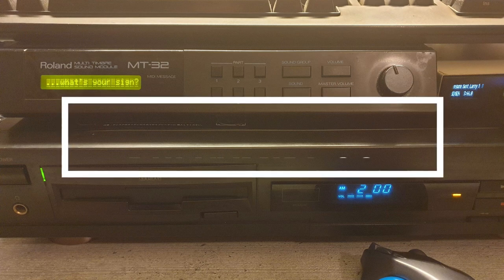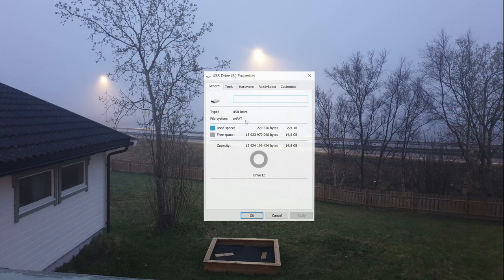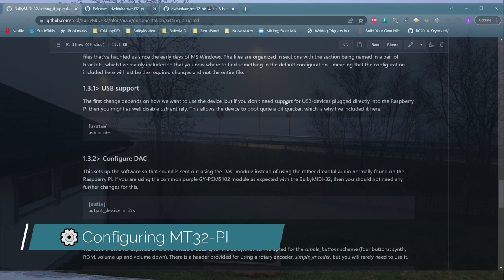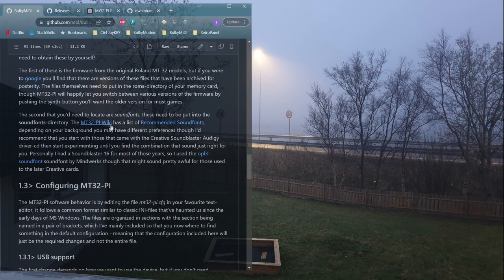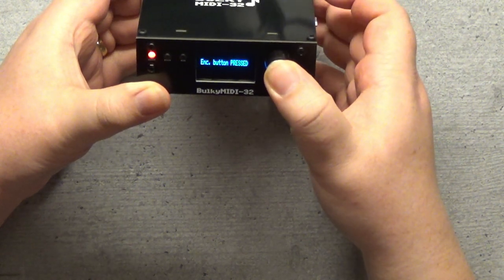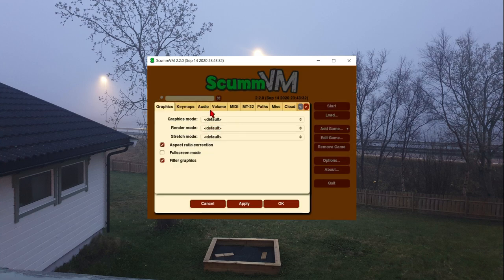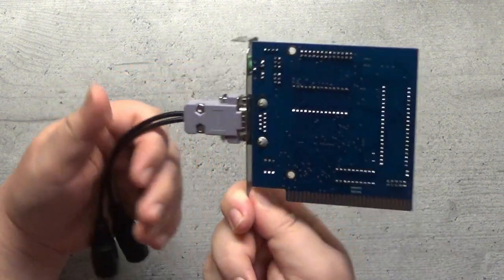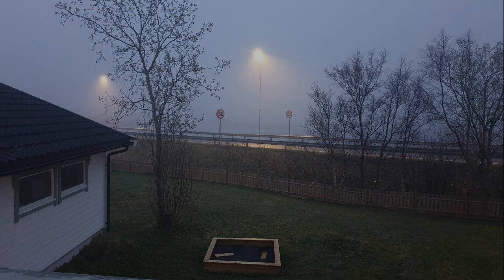BulkyMIDI-32 - Setting it up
The BulkyMIDI-32 is a little project that I put together in order to build the hardware for the MT32-PI solution, a piece of software running on top of a Raspberry Pi - what it provides is an affordable standalone device that can emulate the classic Roland MT-32 MIDI-module as well as being able to cover just about anything from the era of General MIDI. It's perfect for getting the best sounding MIDI-music out of your vintage computer games.

For even more documentation, schematics, design files and everything you'd ever need in order for you to build one for yourself (just make sure that you view the BOM for all modules that you'll require when ordering). The repository is on my GitHub at:

The PCBs used in this project has also been shared via PCBWay.com, you can find them using the following set of URLs with the second one also featuring PCBs not shown in the video:

None of this would have been possible without the works of Dale Whinham and his MT32-PI software, I've had so much fun building things with it and I hope that you will too. In particular you should check out the repository wiki for information about the various options available, or even to just to get to the source of my information instead of listening to me retell some of it:

00:00 Introduction
01:50 Formatting SD-card
03:40 Preparing SD-card
07:35 Plugging it in
09:12 Getting started
10:21 ScummVM
12:30 Vintage PC
14:40 Commodore Amiga
15:40 All things end
16:19 Outro